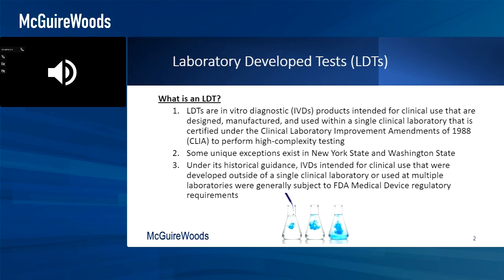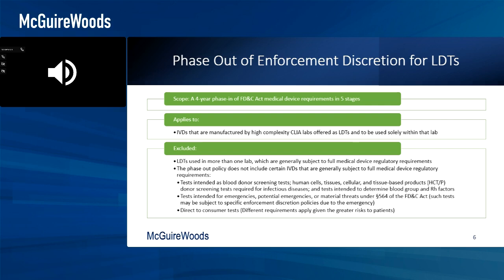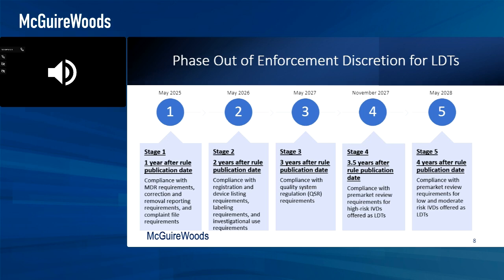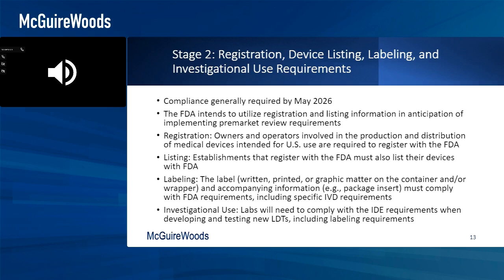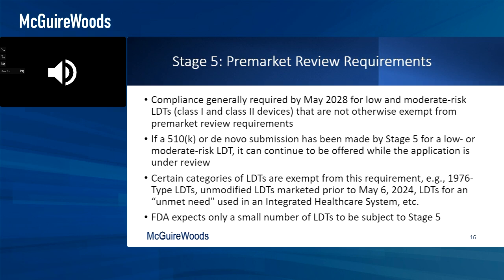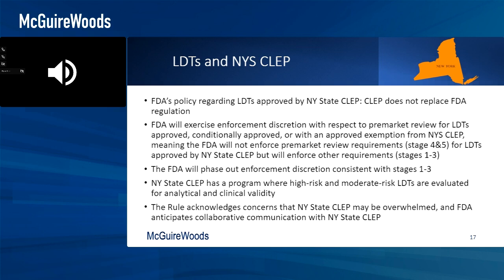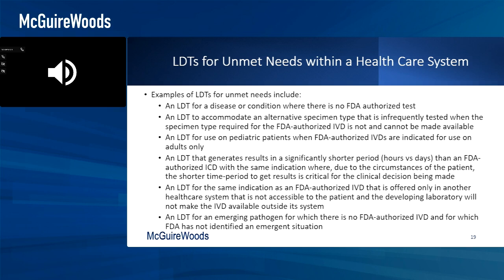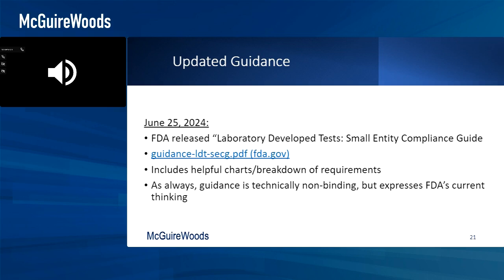FDA Regulation of LDTs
June 26, 2024 - McGuireWoods’ Sam Bernstein, Royce DuBiner and Allyson Maur discuss the impact of the FDA’s final rule on laboratory developed tests (LDTs). The trio discusses the FDA’s amendment to its regulation of in vitro diagnostic products (IVDs), including implications for LDTs on the market and whether alternative pathways may be available before the end of the FDA’s four-year phaseout of enforcement discretion. They also discuss how laboratories should plan for the rolling implementation of FDA requirements for LDTs, including complying with medical device reporting requirements, registration, listing, premarket review and other quality system requirements.

Videos may include attorney advertising and aren’t legal advice/opinion. Prior successes ≠ future results.